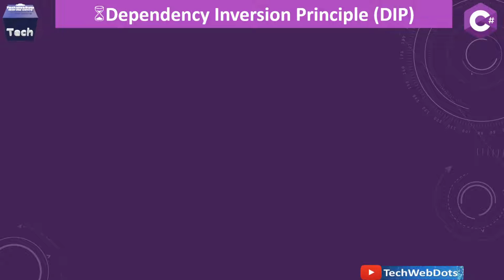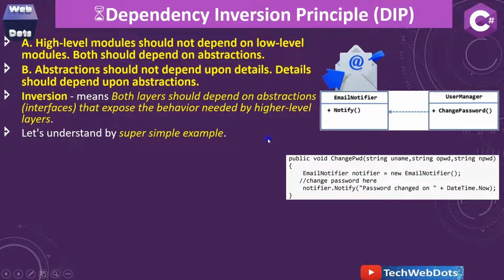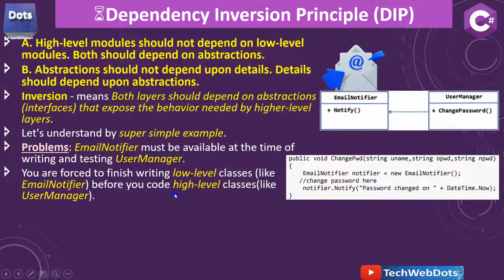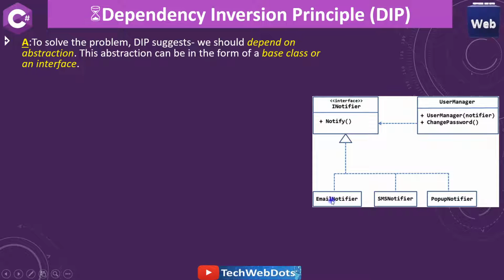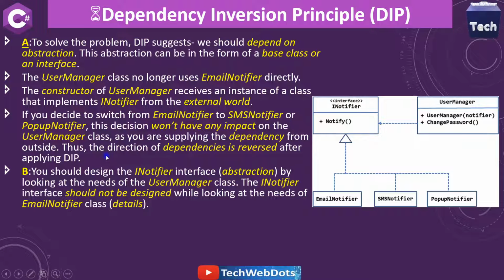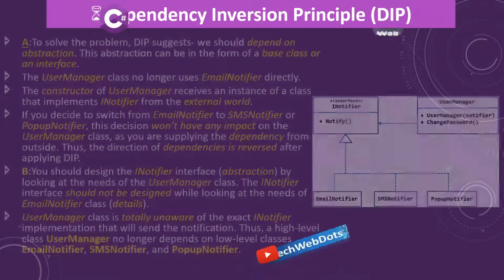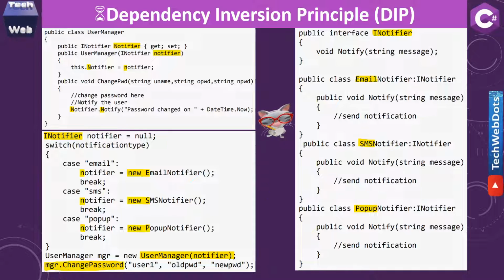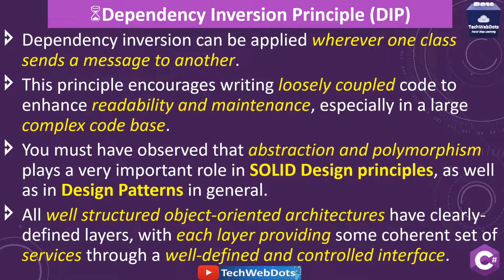Dependency Inversion Principle (DIP) | C# | with very easy code example | in SOLID Design Principles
In this video, I have explained the following:
Dependency Inversion Principle with very easy code example in C#
D in SOLID Design Principles
DIP in SOLID Principles C#

Happy Coding and Learning,
Good Luck TechWebDots!